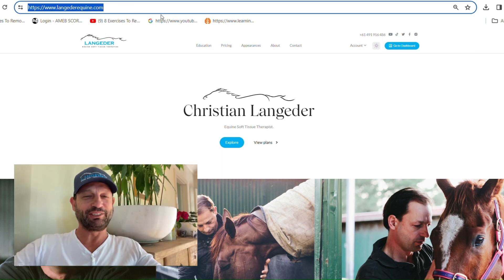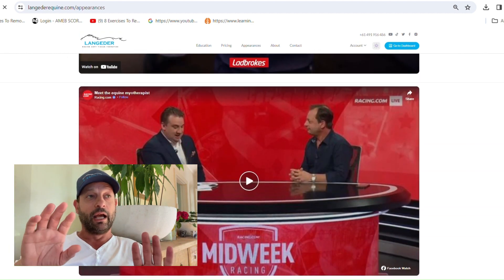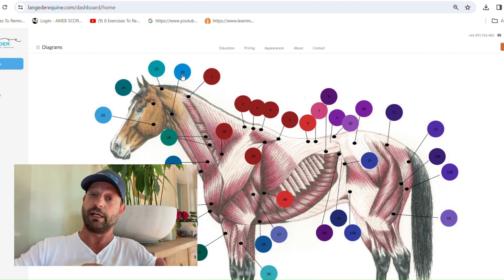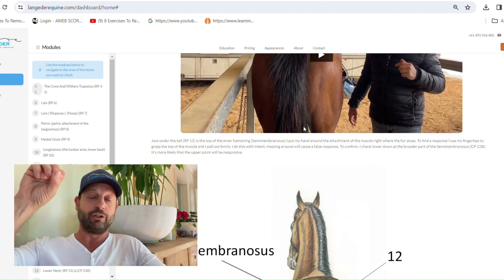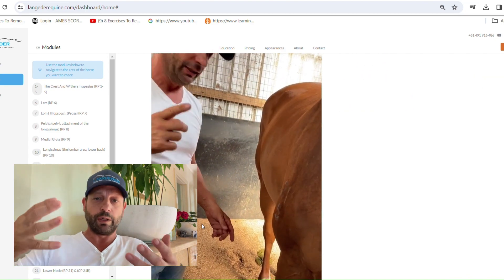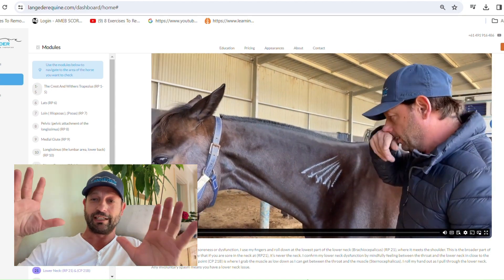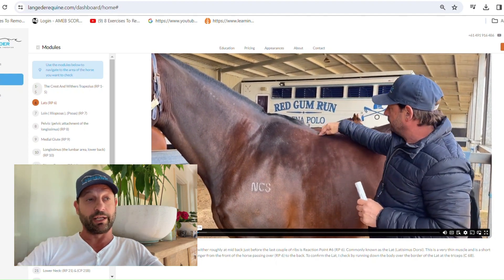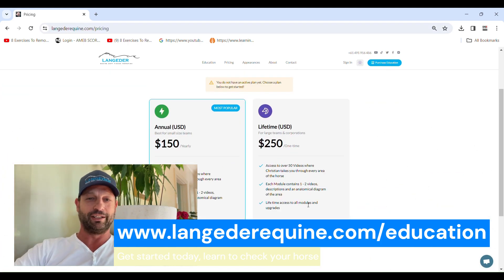Diagnostic resource available now at langederequine.com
Learn to check your horse just like Christian by using his hand crafted, 'Langeder-language', diagnostic resource.  to find out more!